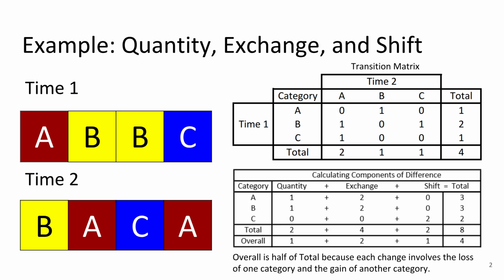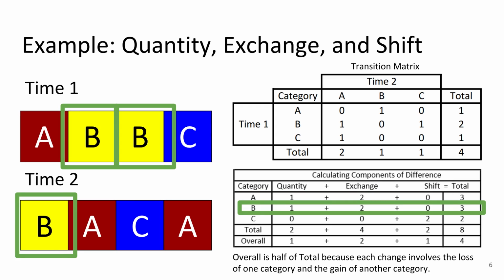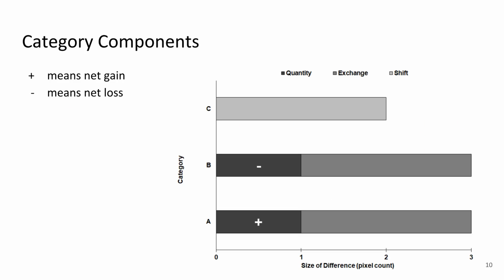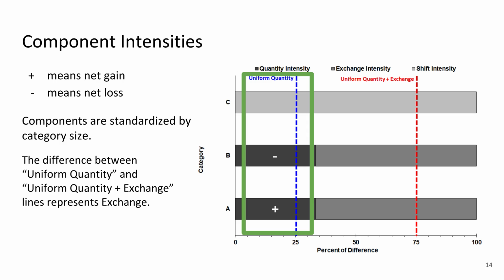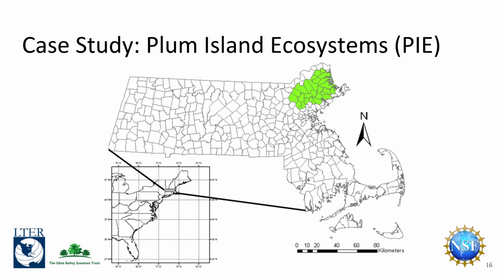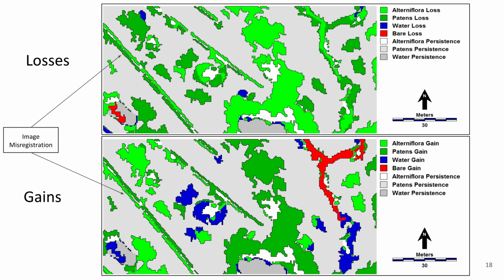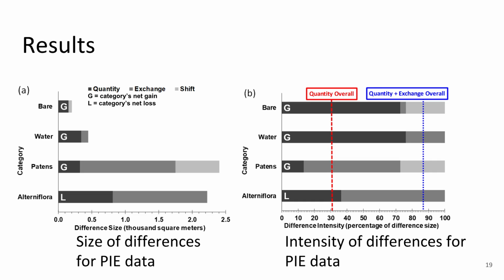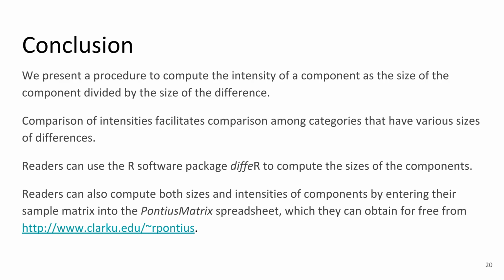Intensities of quantity, shift, and exchange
This video provides methods to analyze the difference between two datasets that describe a mutual set of categories.  We compute component intensity, which facilitates comparison of each category with other categories and with difference overall.

Read the paper:  Robert Gilmore Pontius Jr & Alí Santacruz. 2014. "Quantity, exchange, and shift components of difference in a square contingency table. " International Journal of Remote Sensing (35) 21: 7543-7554.